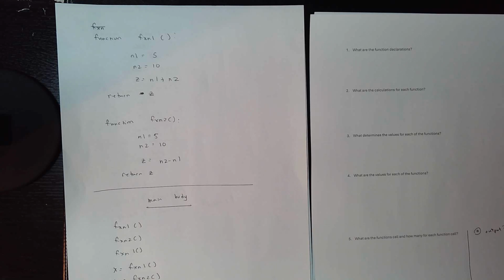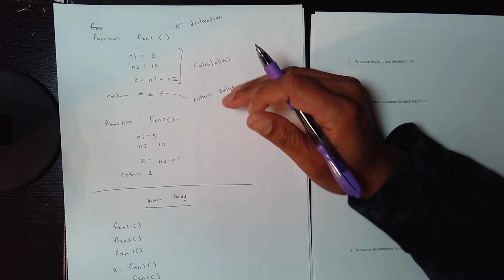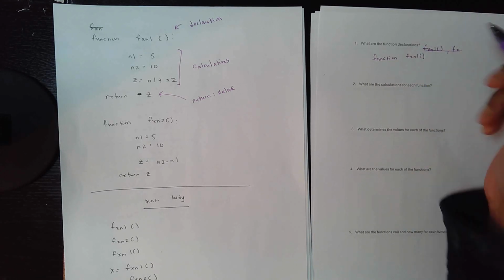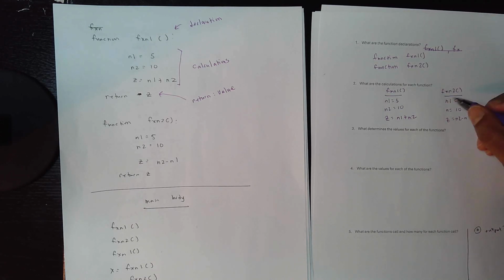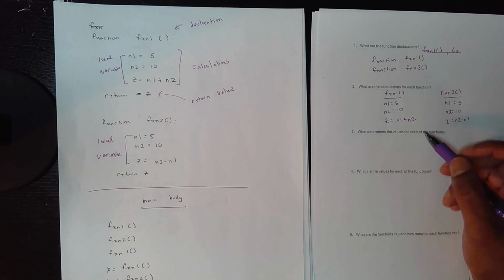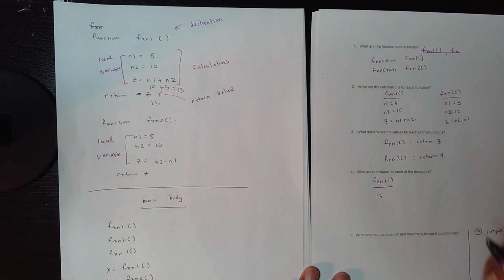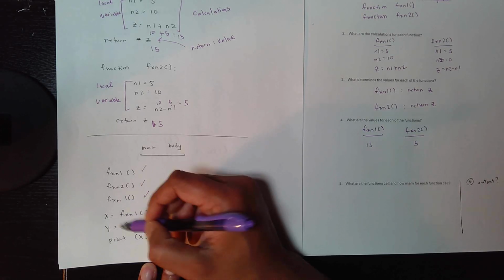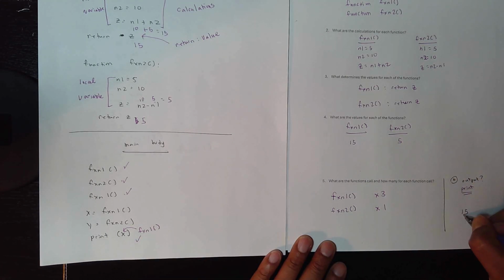Function Declaration and Call Example 2